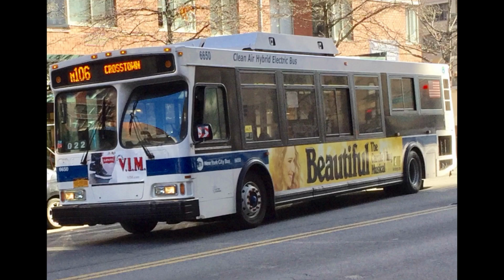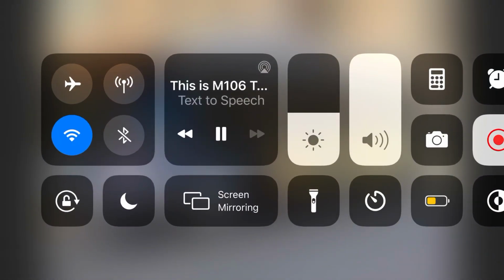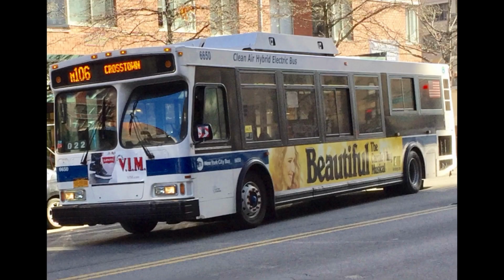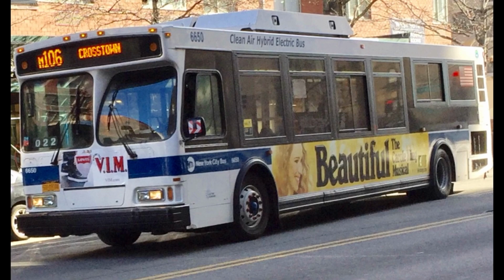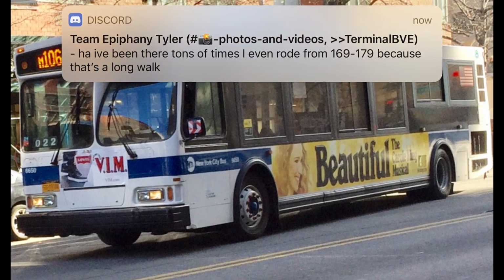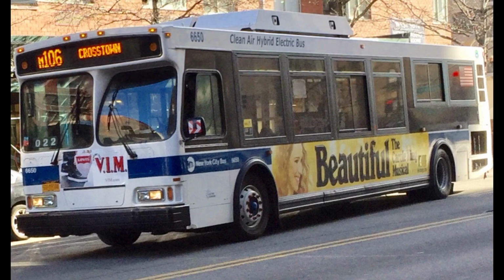M106 Bus Announcement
Note: NOT MY PHOTO